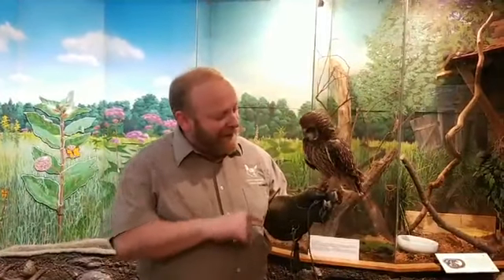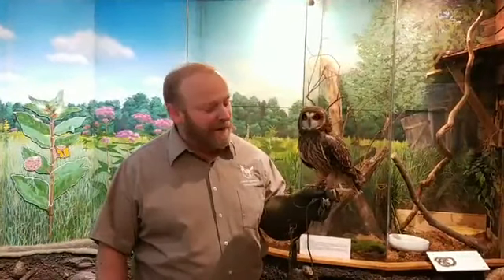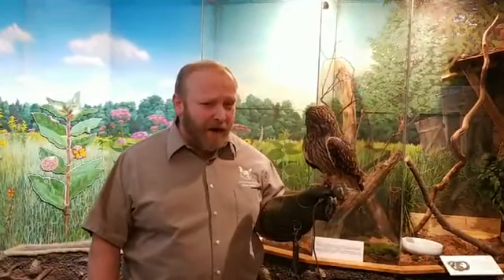Meet Kingsley, a Short-Eared Owl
Meet one of the Denison Pequotsepos Nature Center's animal ambassadors, Kingsley, a Short-Eared Owl.